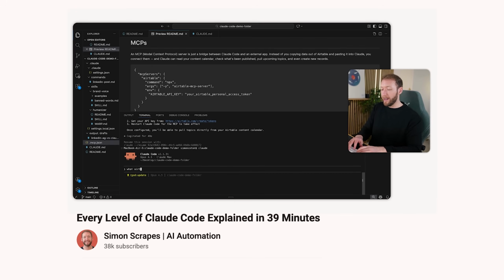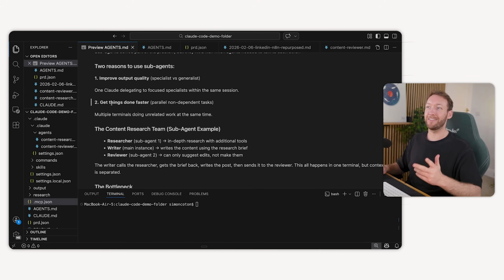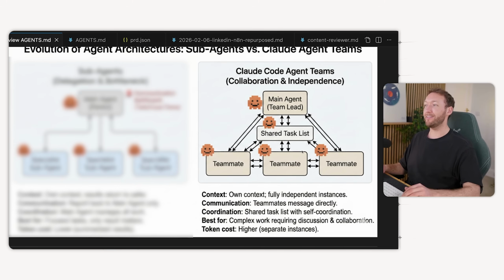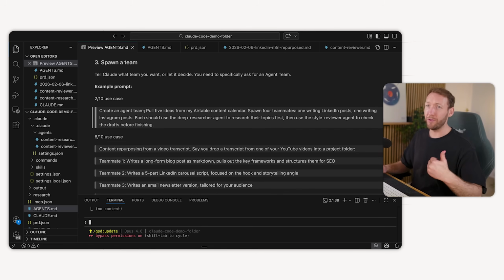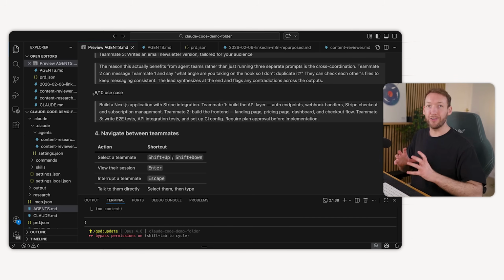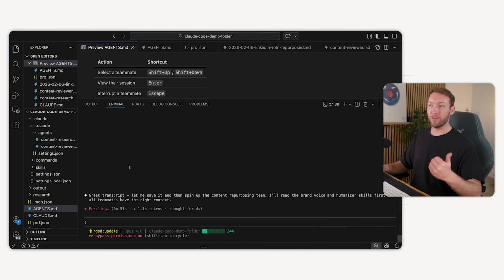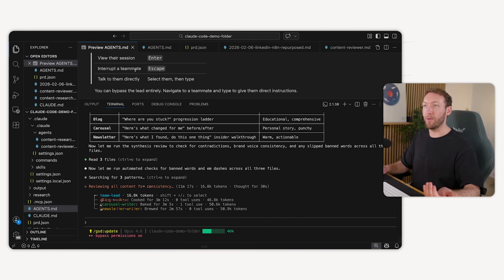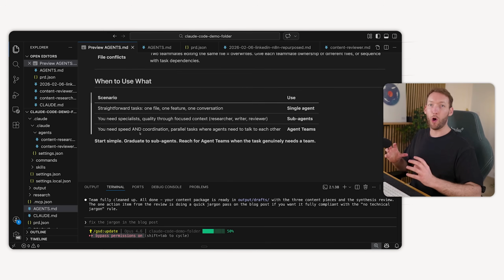How to Use Claude Code Agent Teams in 13 Mins (Opus 4.6)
🚀 You already use AI. Make it run without you

If you've noticed your Claude Code agent forgetting context and introducing bugs on larger projects, you're not alone. This is a common problem with single agents, but Claude has a powerful (and experimental) solution: Agent Teams. In this video, I'll break down exactly what Agent Teams are, how to enable and use them, and give you a simple framework for when to use them versus sub-agents so you can build more powerful and reliable automations.